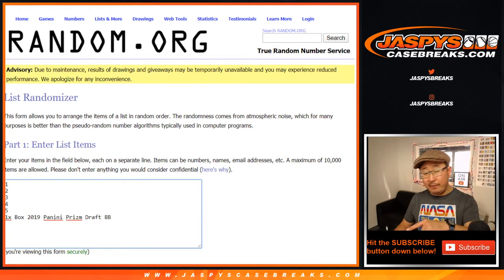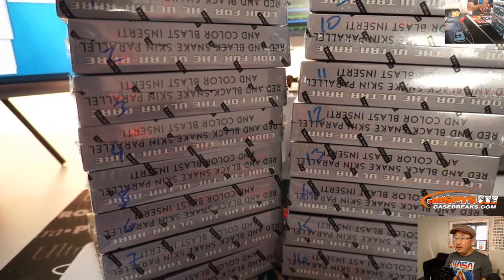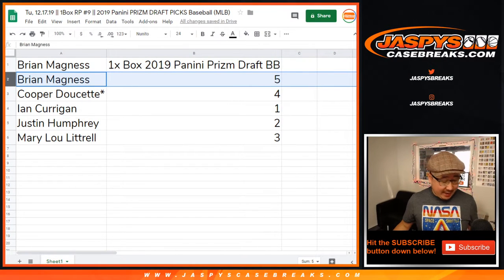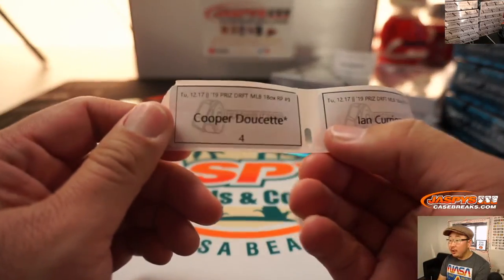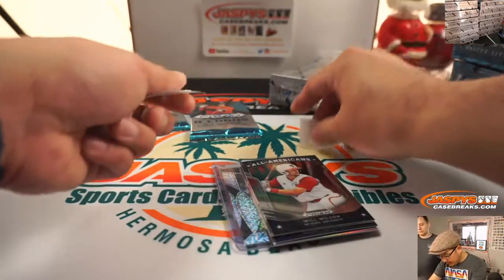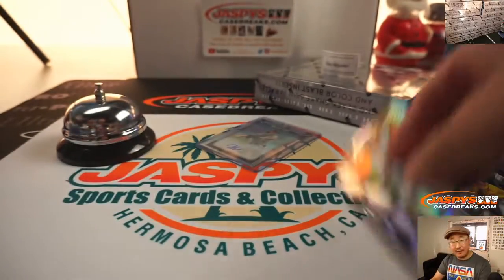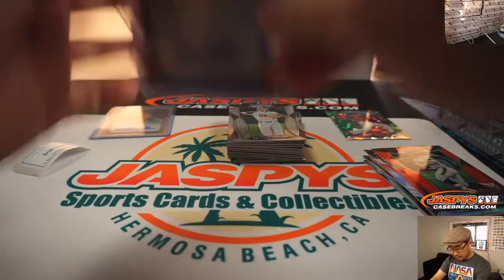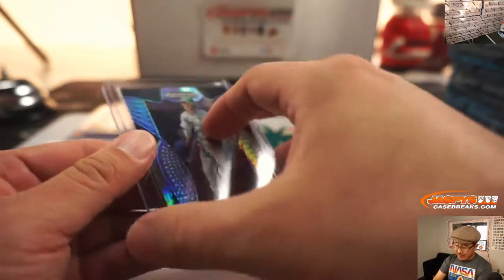Tu, 12.17.19 || 1Box RP #9 || 2019 Panini PRIZM DRAFT PICKS Baseball (MLB)